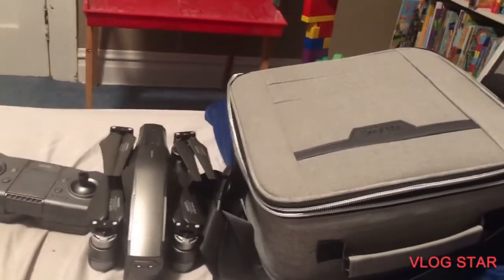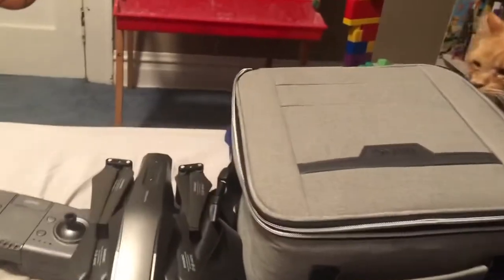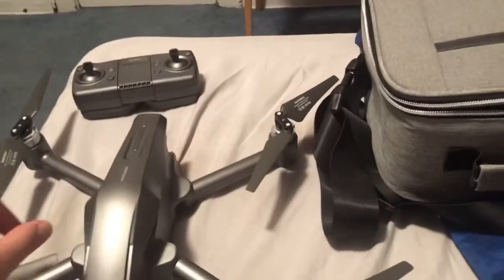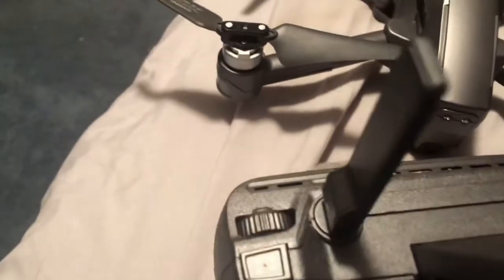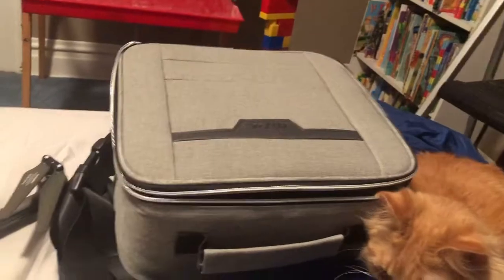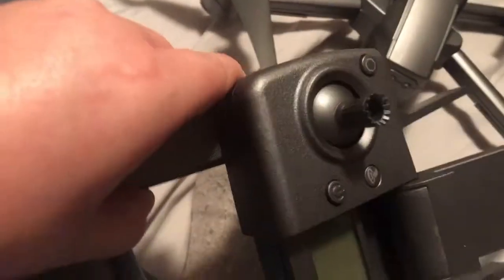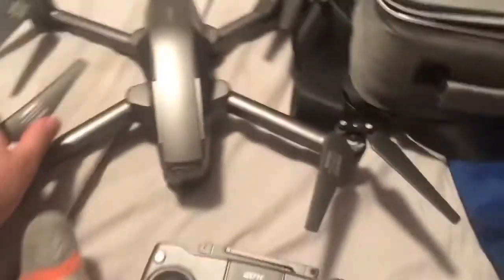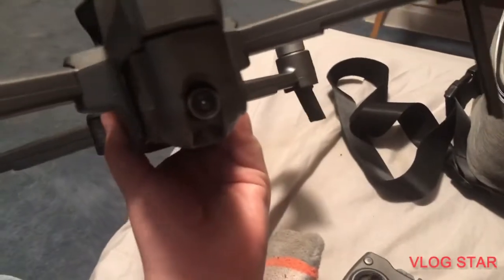review on my new drone the 4DRC M1 mark 300 gps drone